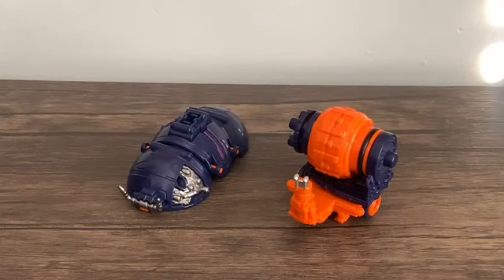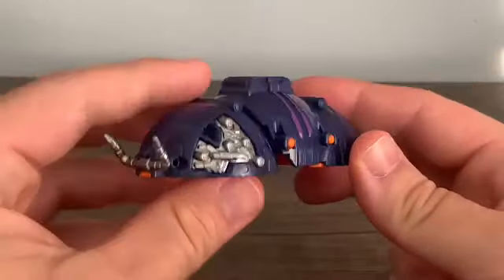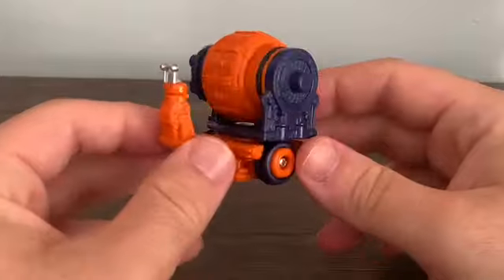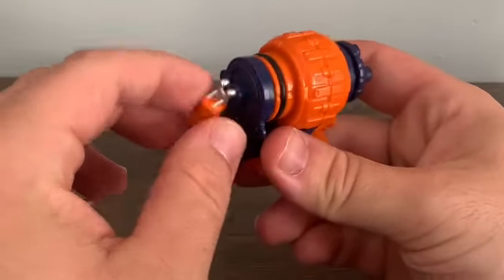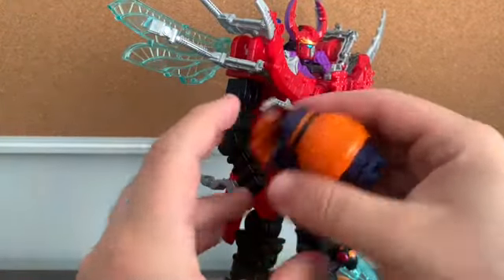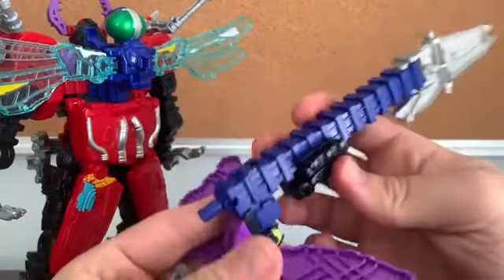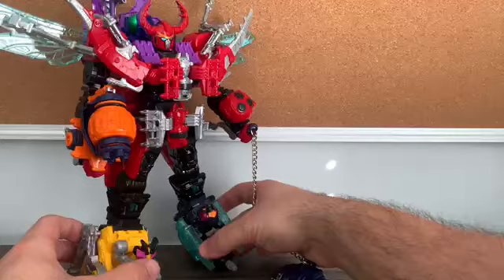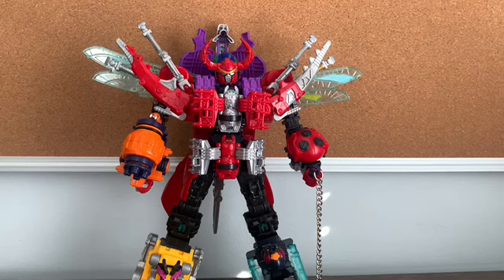Review: Guardian Weapon Series DX Rolling Hammer and Snail Gatling (Ohsama Sentai King-ohger)